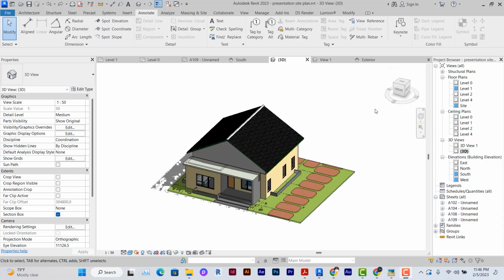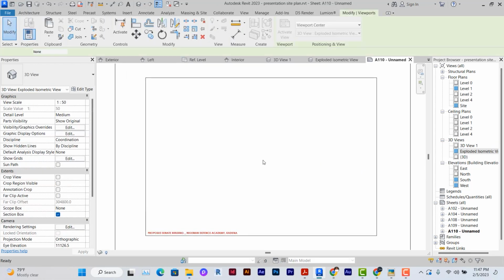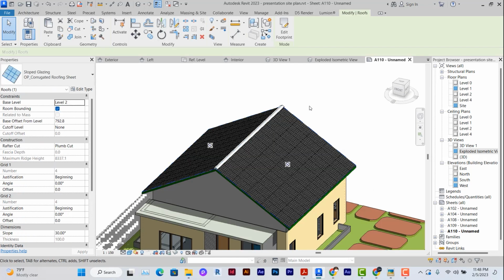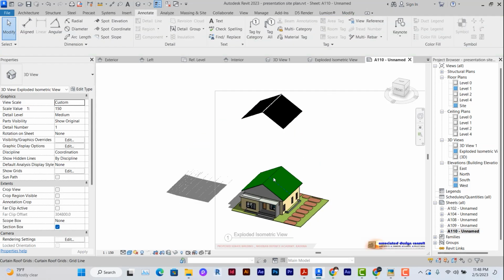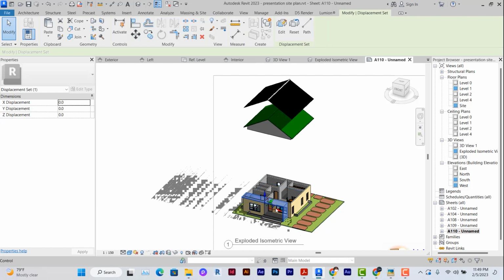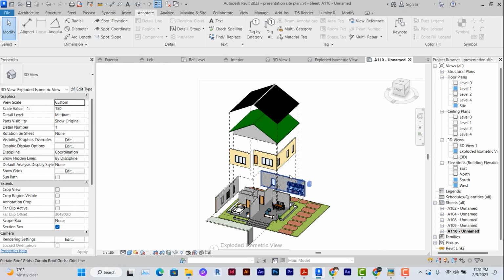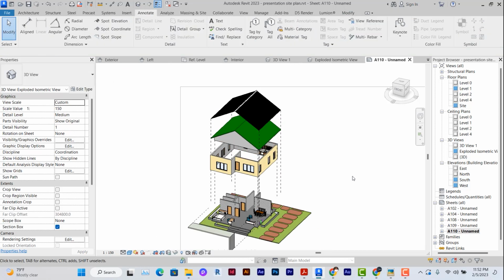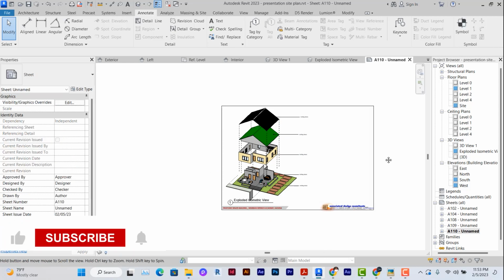Exploded 3D View in Revit in Under 3 Minutes | Revit Like An Architect Tutorial_Revit 2023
Creating good and beautiful EXPLODED ISOMETRIC VIEWS is key to sharing your ideas.
we use only Autodesk Revit 2023 to achieve this very quickly. Enjoy!